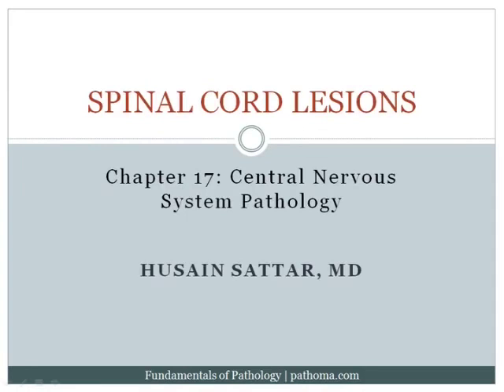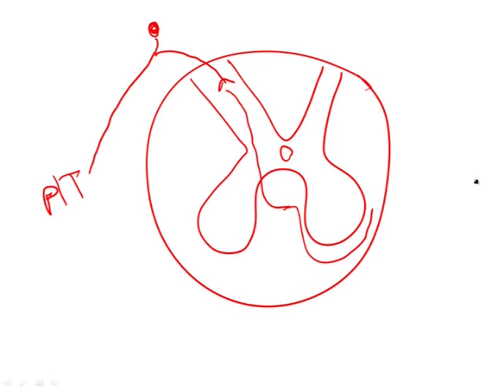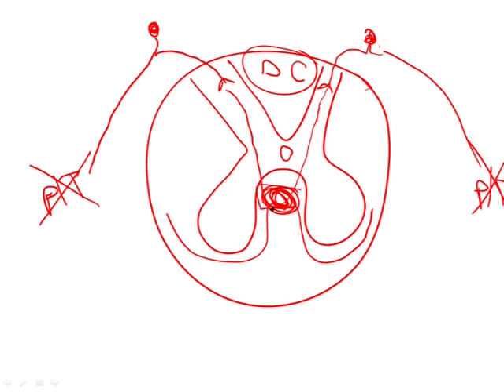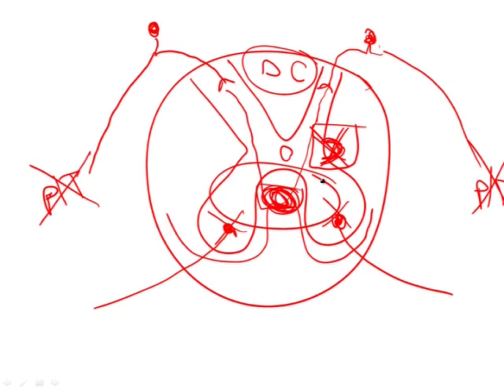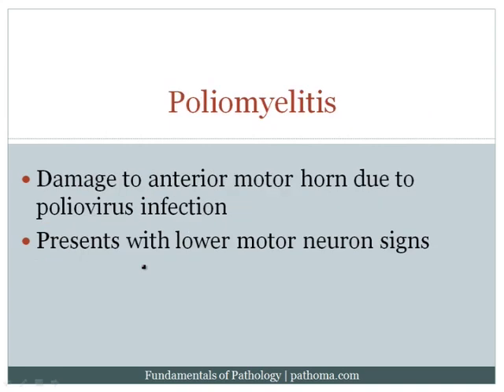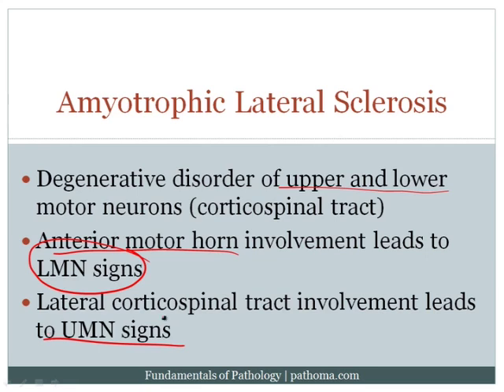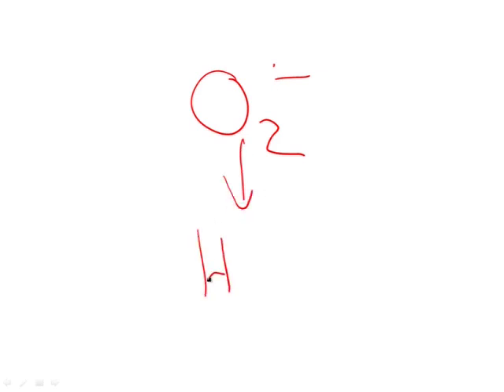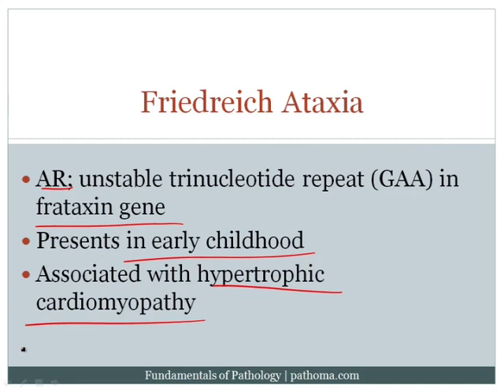#2 chapter 17 spinal cord lesions